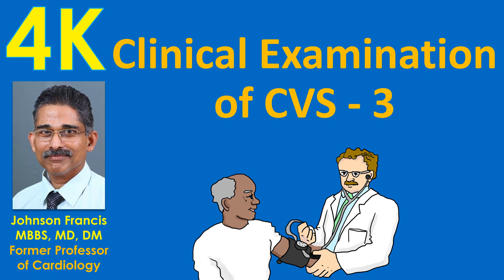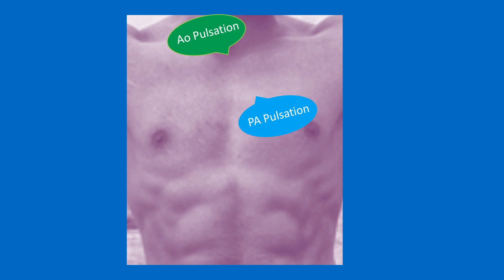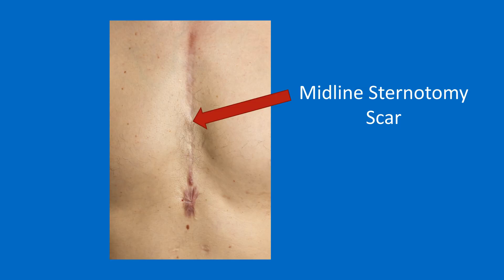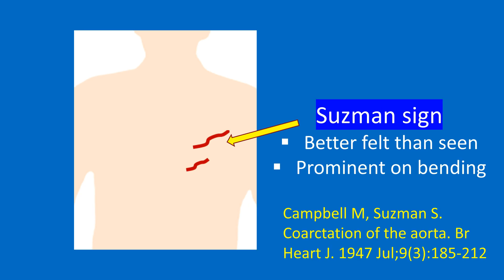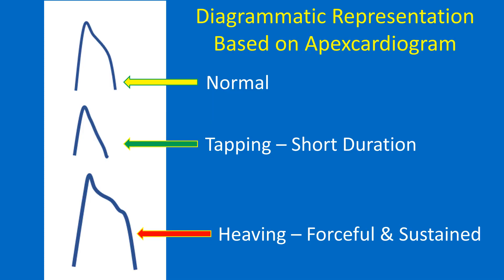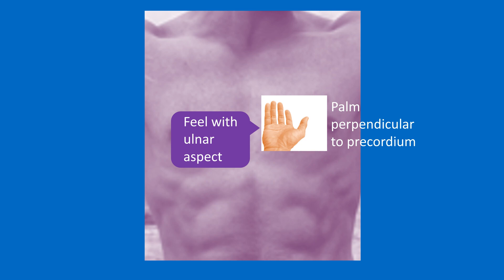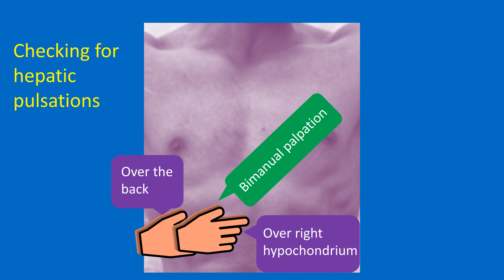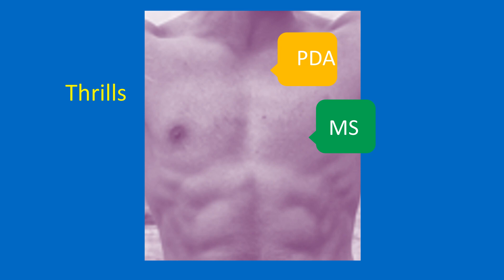Clinical Examination of CVS - 3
This lecture series gives a comprehensive coverage of cardiovascular system including inspection, palpation, percussion, and auscultation.